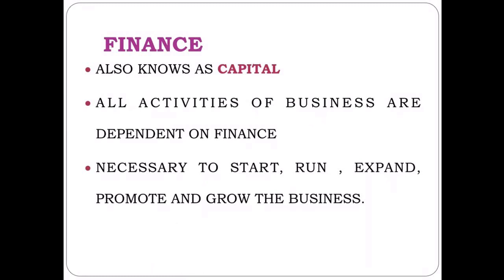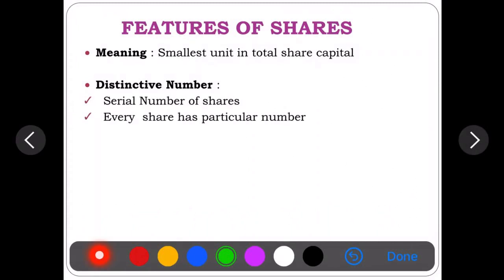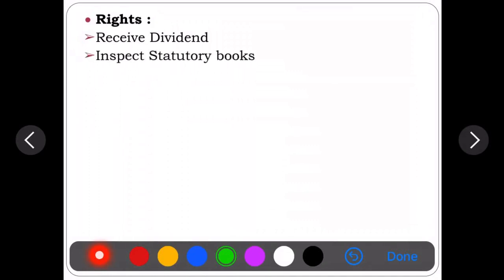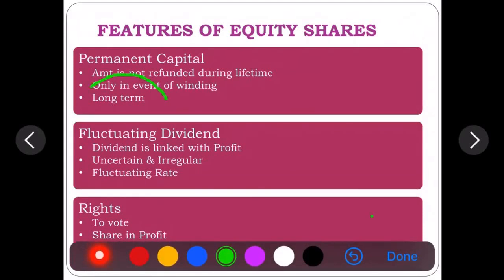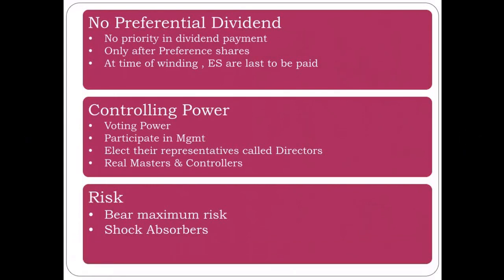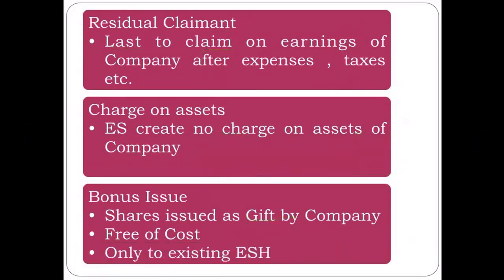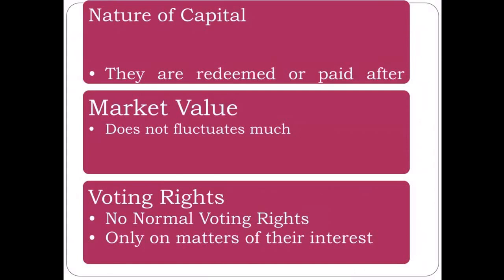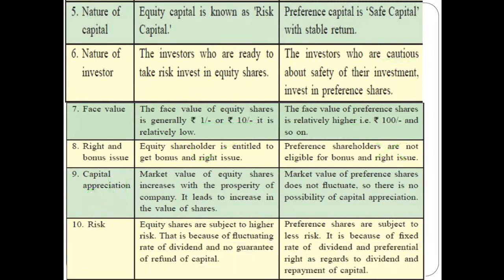CLASS 12 SP CHAPTER 2 LECTURE 5